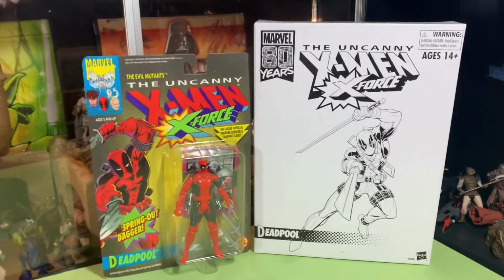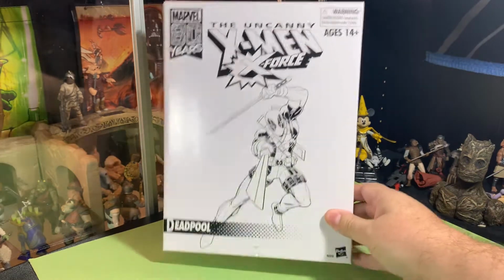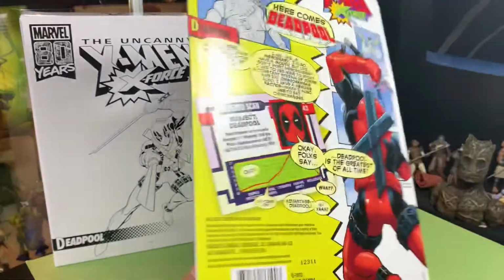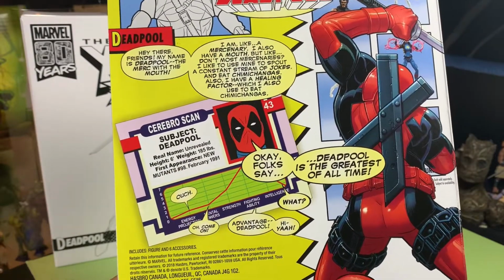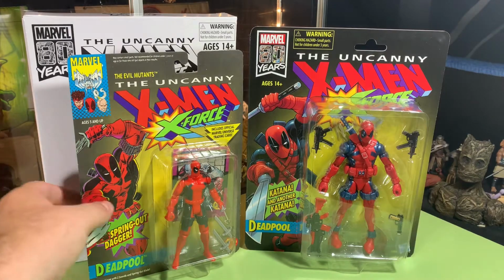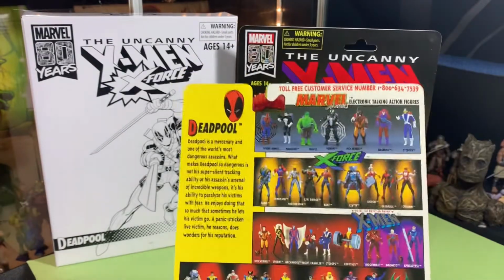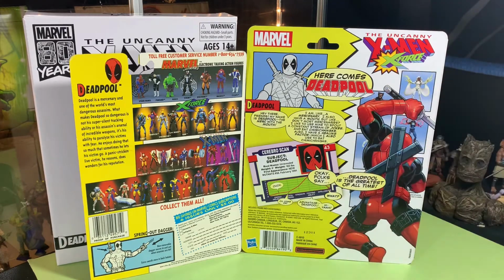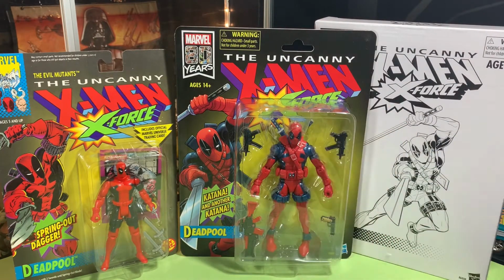A Tale of Two Deadpool -The 1992 ToyBiz Original vs The 2021 Hasbro Marvel Legends Retro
Hello and welcome -I’m John, The Vintage Geek, Producer and host of The Super Awesome Geek Show podcast and Youtube. I’ve been into toys and comics my entire life -from vintage 60’s, 70’s, 80’s & 90’s to modern. I love making friends and talking to people about action figures, games, comics, TV and movies.

Join the ACTION FIGURE ARMY in one of two ways:
1. Youtube Membership

eBay store: